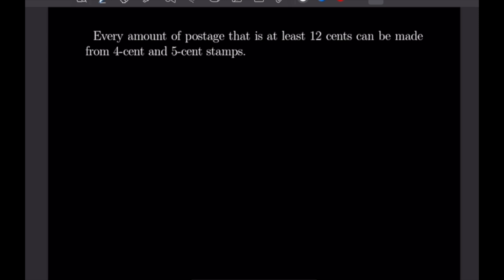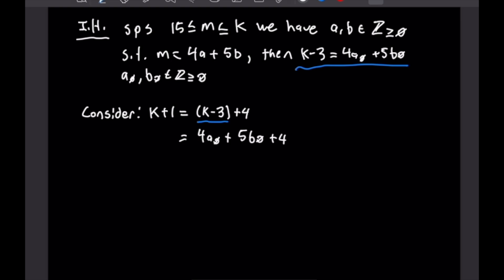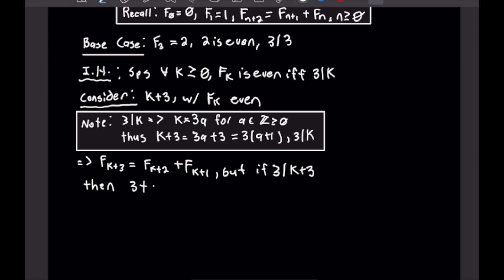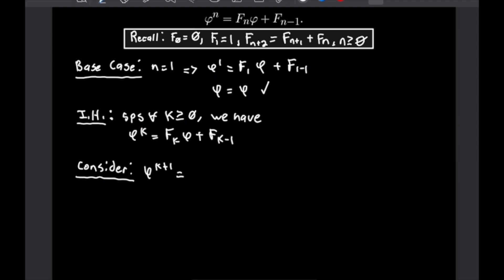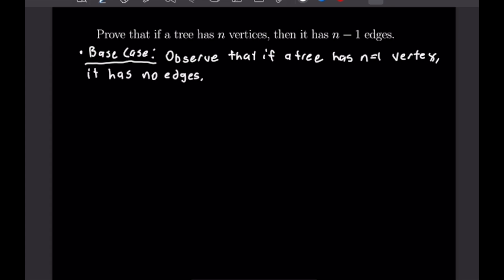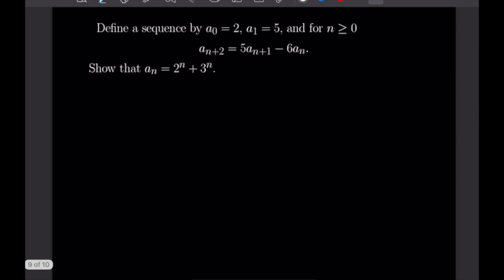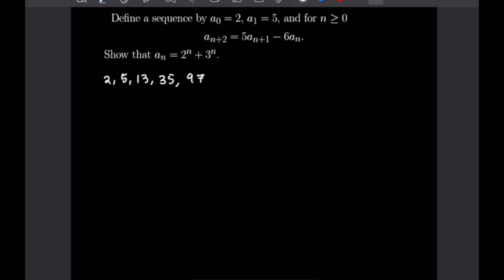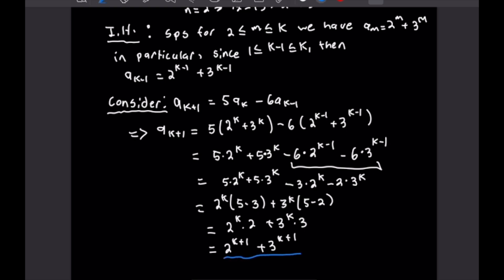proof by strong induction -- proof writing examples 15